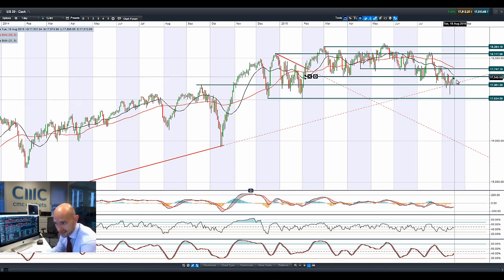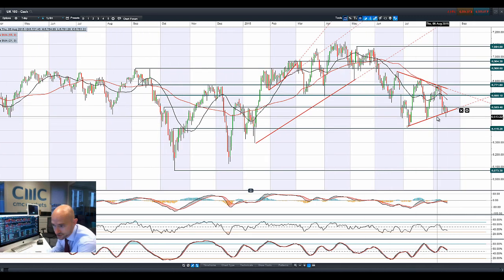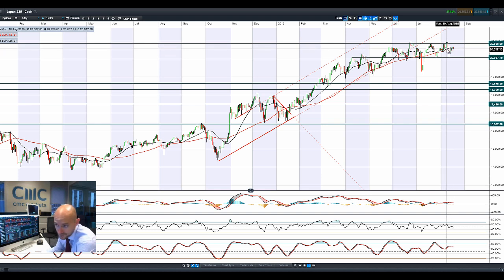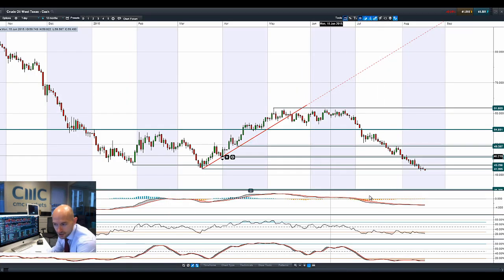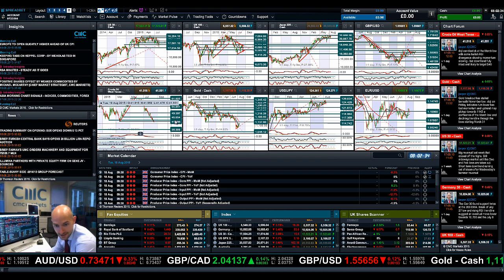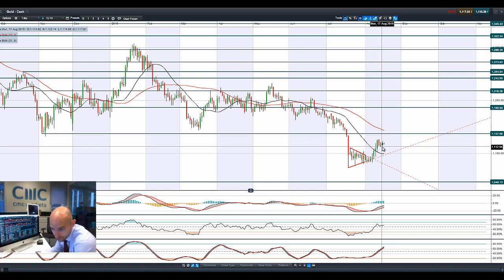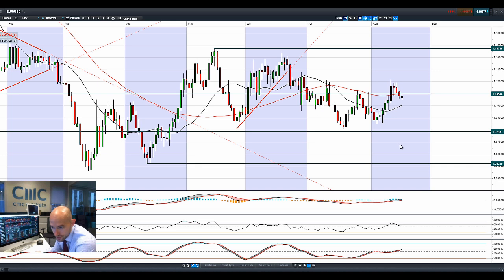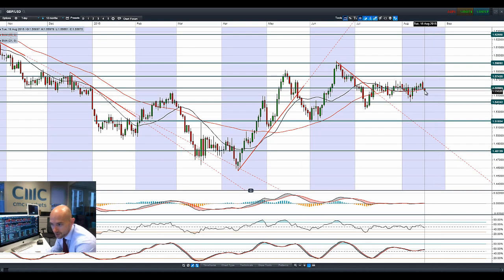After China drops 6% and the US Manufacturing miss, what next for the markets? CMC Markets 18th Aug